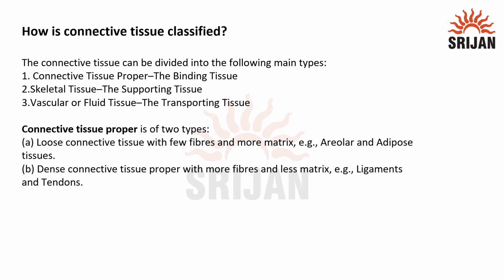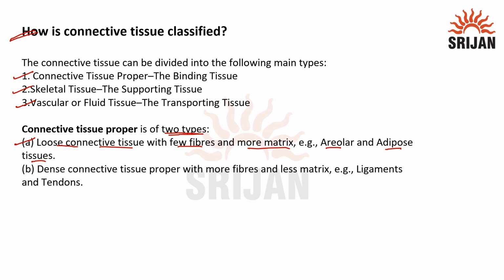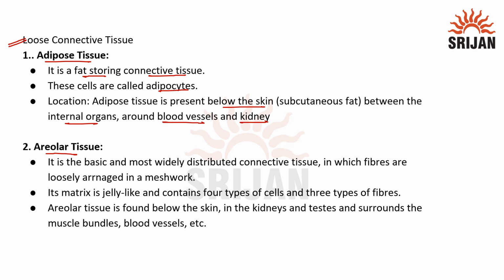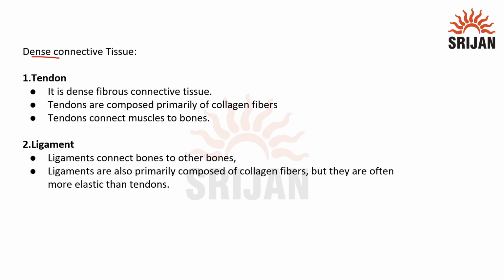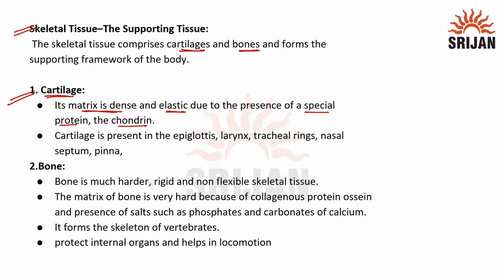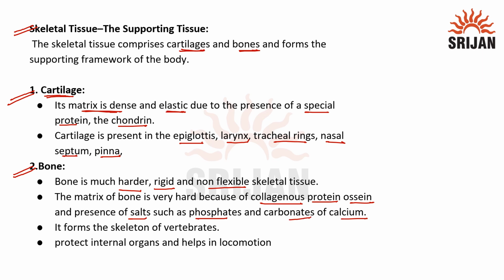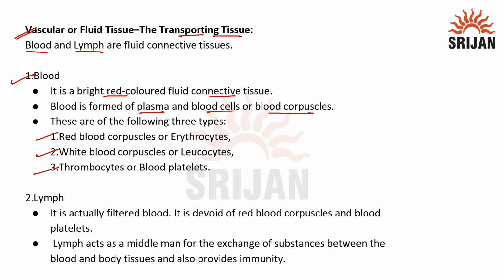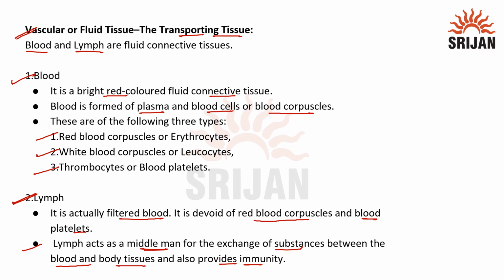Creative Biology 9 chapter 2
Q12. How is connective tissue classified?